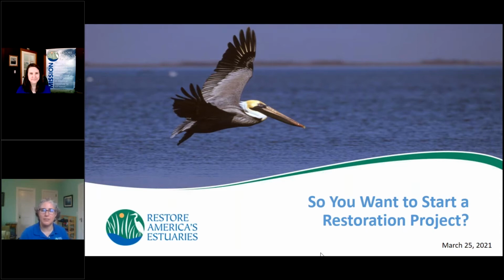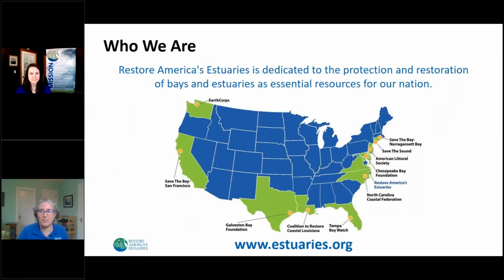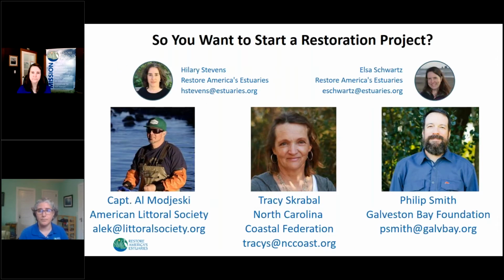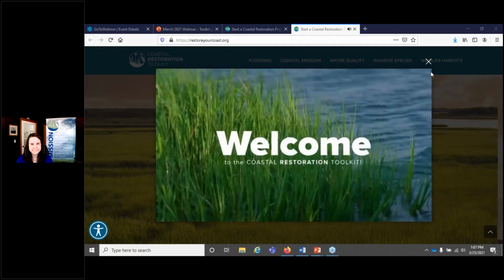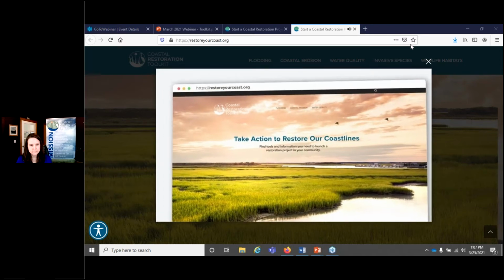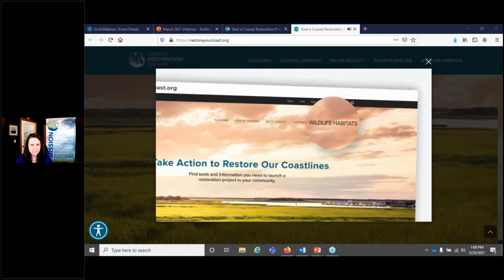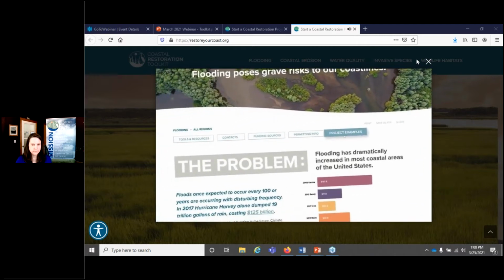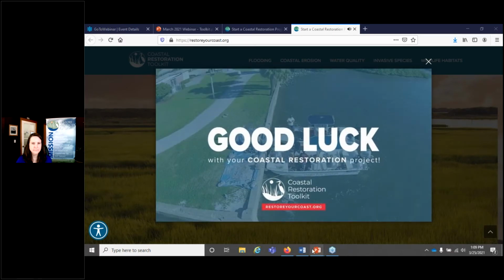So You Want to Start a Restoration Project?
Join us on March 25th at 1 PM EST to learn about RAE's Coastal Restoration Toolkit and how it can help you improve habitat, water quality, and resiliency in your local community.

We'll be also be joined by Capt. Al Modjeski from American Littoral Society, Philip Smith from the Galveston Bay Foundation, and Tracy Skrabal from North Carolina Coastal Federation - all experts in the field of coastal restoration - for a round table discussion highlighting their experiences and lessons learned.

Capt. Al is a Professional Ecologist, Fisheries Biologist, and the Habitat Restoration Program Director for the American Littoral Society. Capt. Al has over 20 years of experience in science-based coastal restoration and biological monitoring. Prior to his appointment to the American Littoral Society in January 2014, he was a Senior Project Manager, Water Natural Resources Director, and Senior Ecologist for a private environmental consulting firm.

Philip Smith joined Galveston Bay Foundation in May 2006. Prior to joining GBF, Philip worked as a contract employee for NOAA Fisheries (Galveston, TX, and Panama City, FL) for six years focusing on commercial fishing data collection, data management, quality control, and at-sea safety. Philip is a 1997 graduate of the University of Alabama and received a BS in Biology and Marine Science.

Tracy joined the federation in 1996 and leads our regional office in Wilmington. She holds a master’s degree in marine science and a Bachelor of Science in geology from the College of William and Mary. Having held positions with the Virginia Institute of Marine Science and the Delaware Department of Natural Resources and Environmental Control and as a private consultant, she has accumulated more than two decades of experience in coastal policy and planning and in implementing conservation projects.